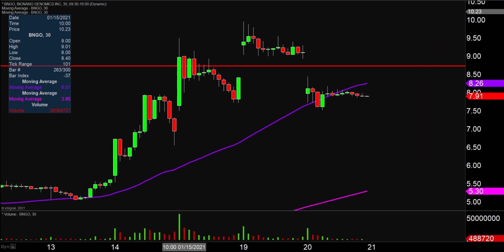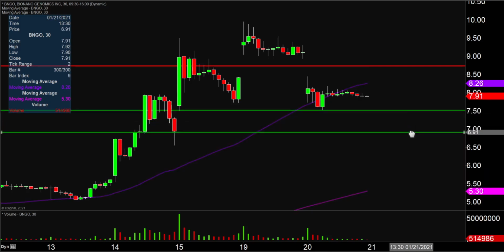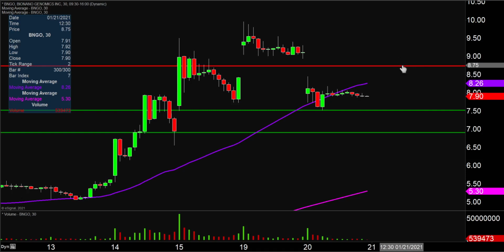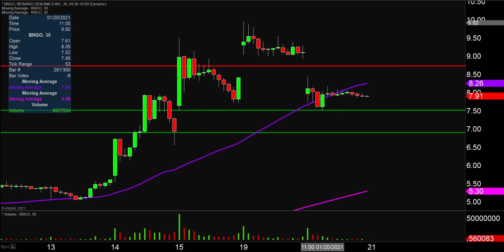Bionano Genomics, Inc. - BNGO Stock Chart Technical Analysis for 01-20-2021